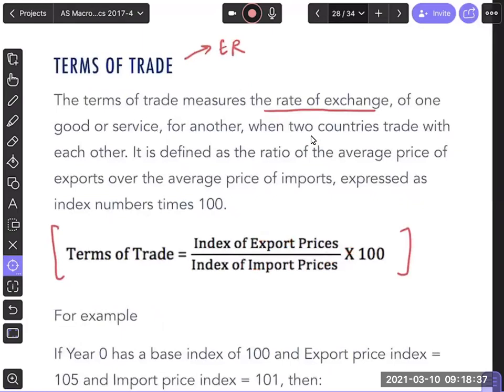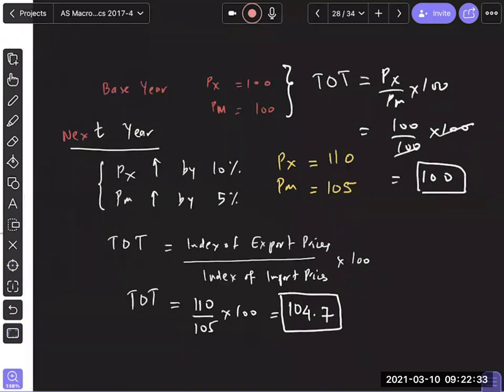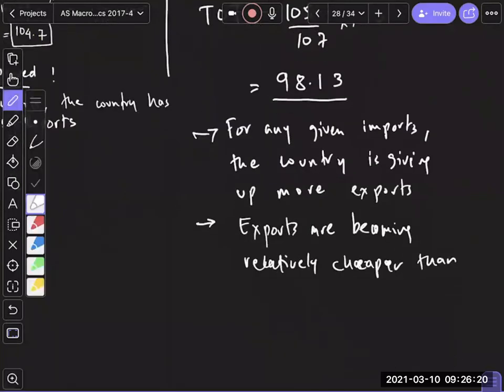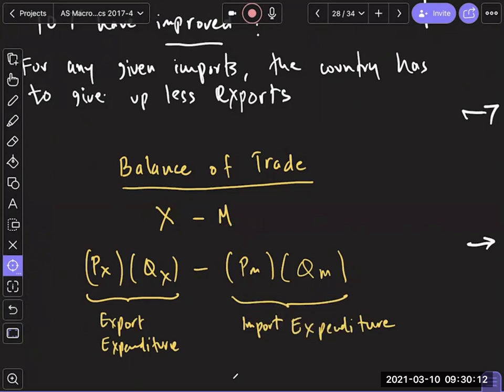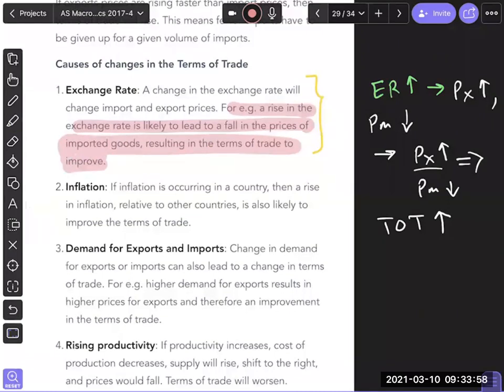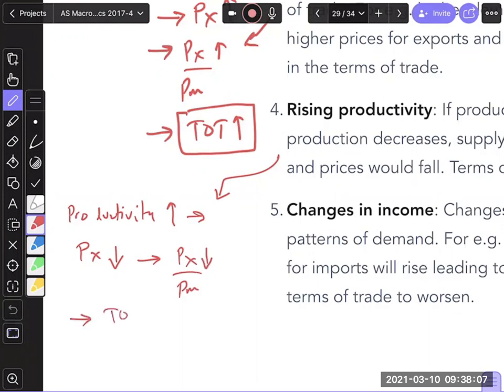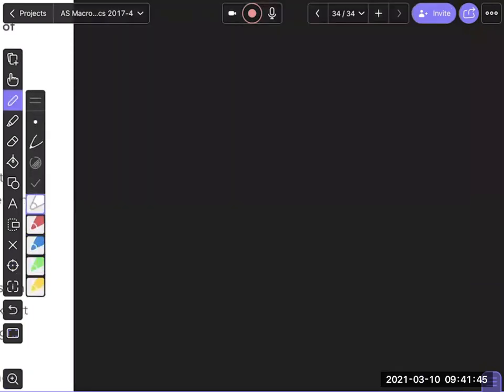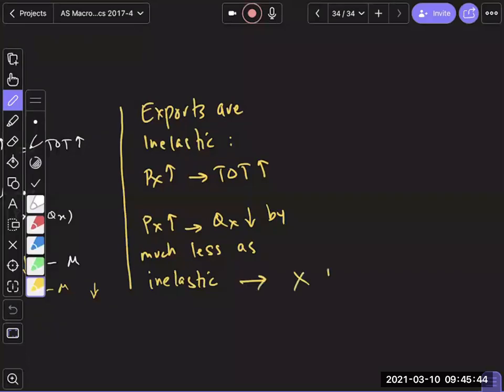Terms of Trade